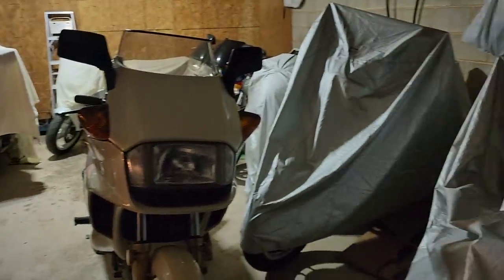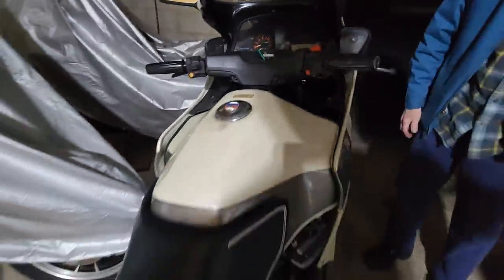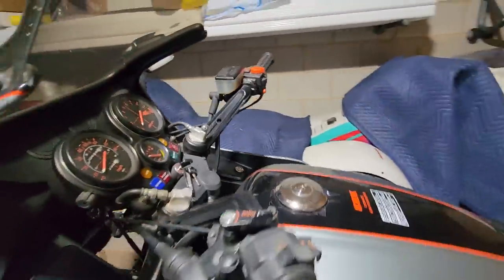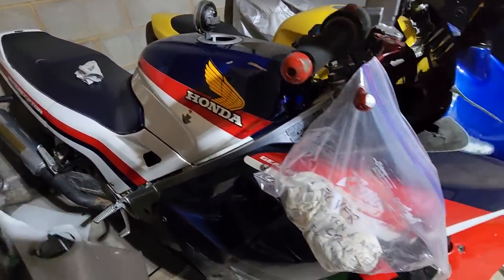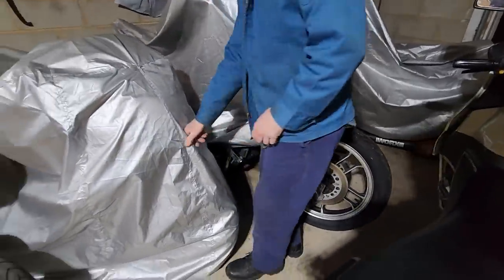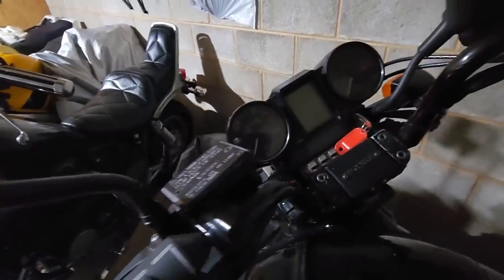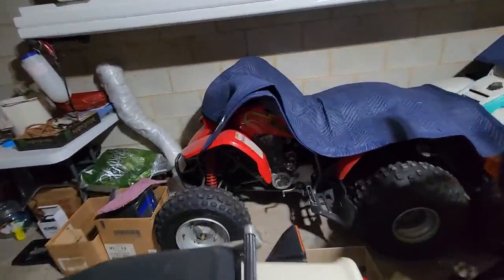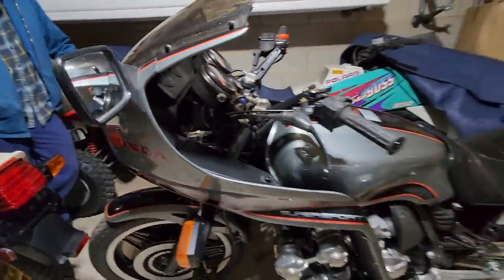WE BOUGHT A BARN FULL OF WORLD CLASS VINTAGE HONDA'S FROM HARRISBURGH PA